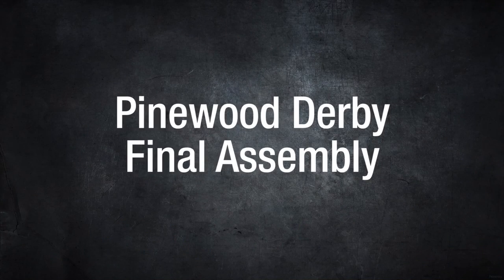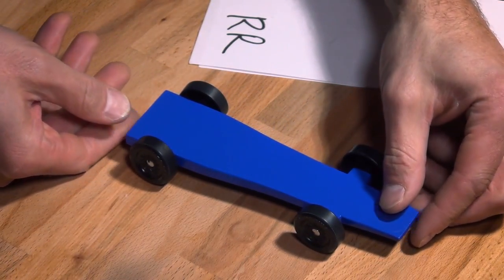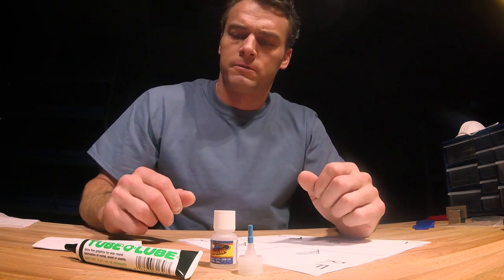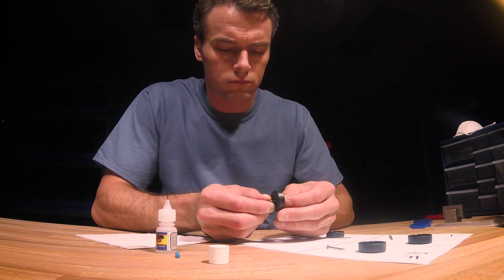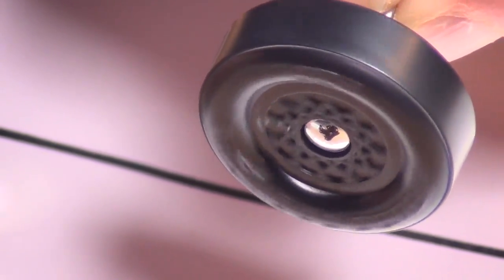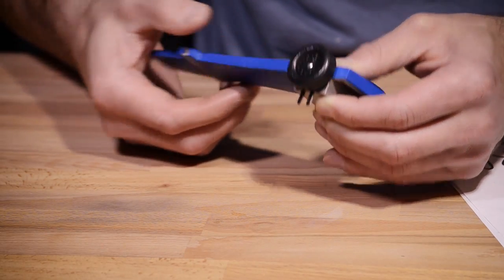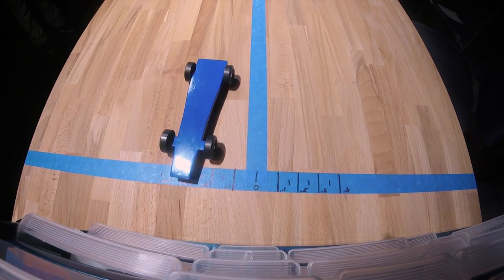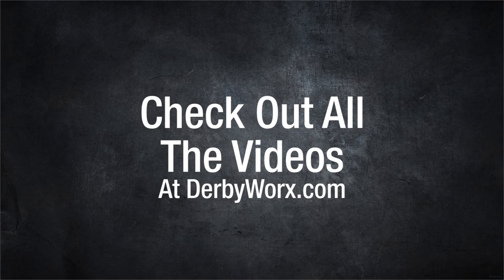Pinewood Derby Final Assembly Video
This video is part 3 of a 3 part series in basic Pinewood Derby Car building.  It is to help provide first time racers with a the important tips in a correct order to build a great car this first time.